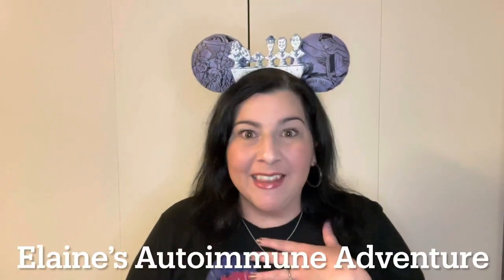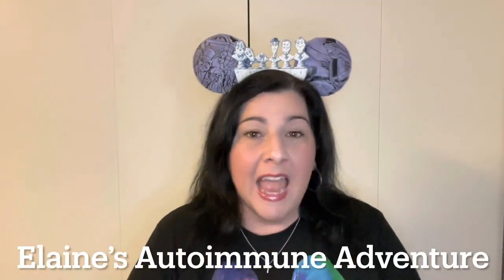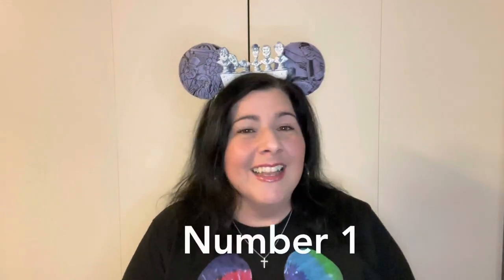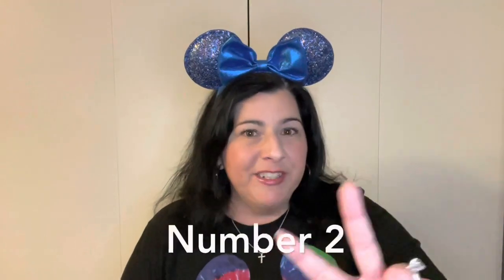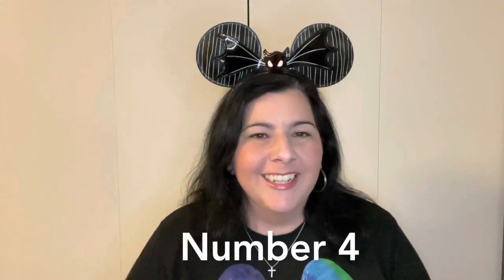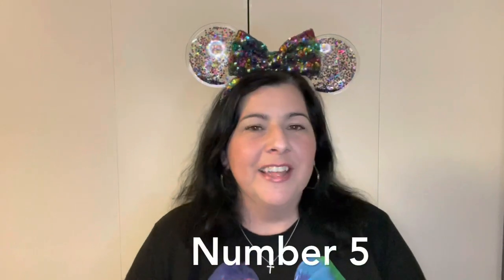6 Tips And Tricks Of Doing Disney With A Disability, Chronic Illness Or Autoimmune Disease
As a self proclaimed Disney geek living with disability, chronic illness and autoimmune disease, here’s 6 tips and tricks I’ve learned about doing Disneyland Resort and Walt Disney World.